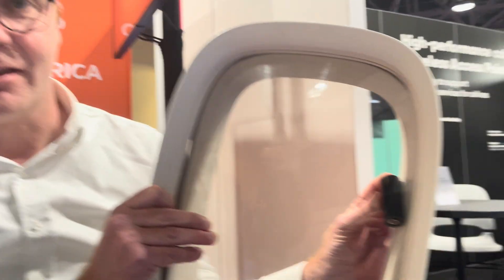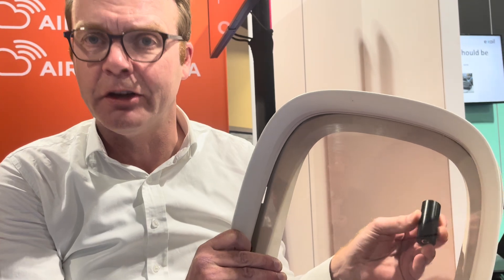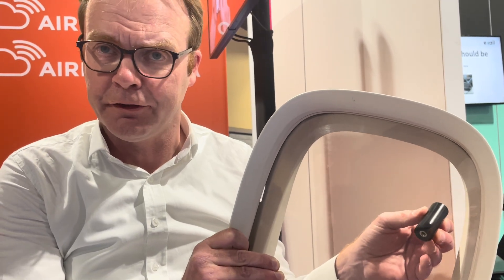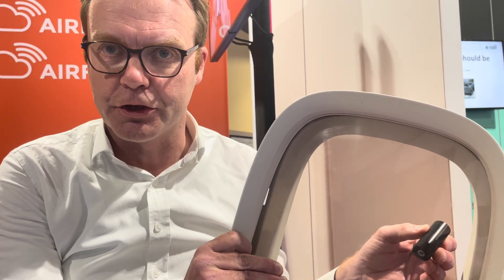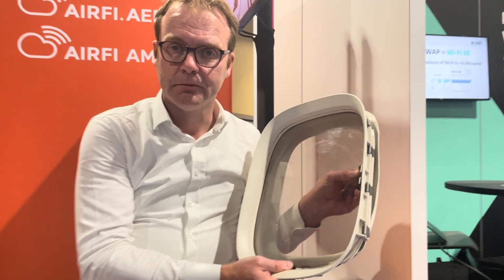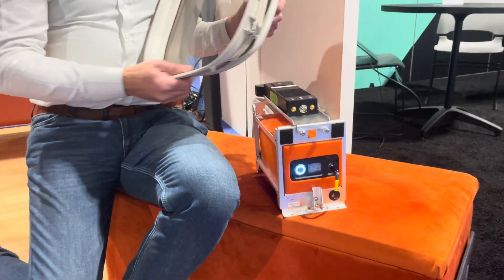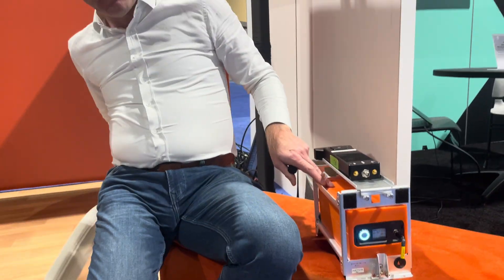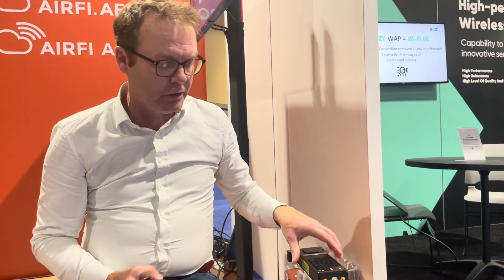AirFi CEO Job Heimerikx details LEO launch plan with Iridium Certus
AirFi, a leading provider of carry-on and aircraft-powered portable wireless IFE for airlines, is gearing up to launch a connected version of its box, called AirFi LEO. The solution will transmit via Iridium Certus service over Iridium's NEXT satellite constellation. AirFi is partnered with Certus value added reseller Skytrac on the project. Atlantic Airways is the launch customer for this offering, and equipage will begin at the end of November,  AirFI CEO Job Heimerikx told Runway Girl Network at the Airline Passenger Experience Association (APEX)/IFSA Exhibition in Long Beach.